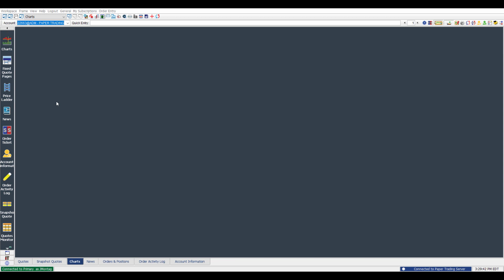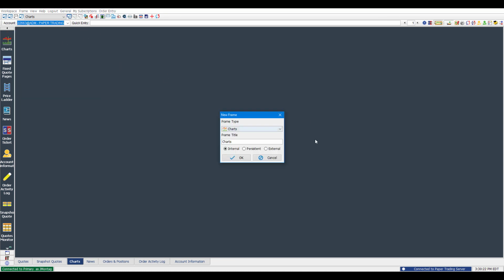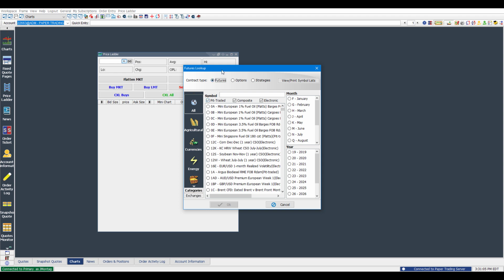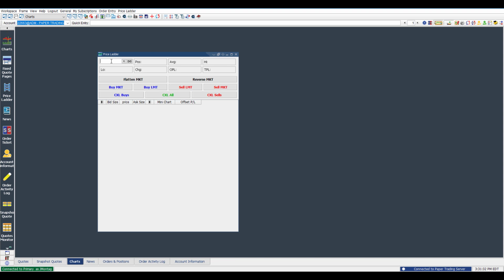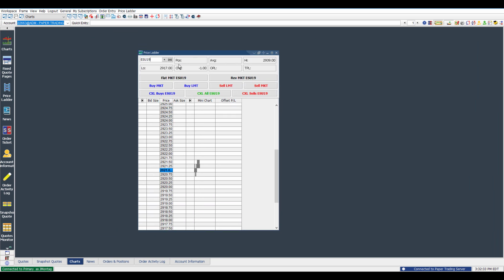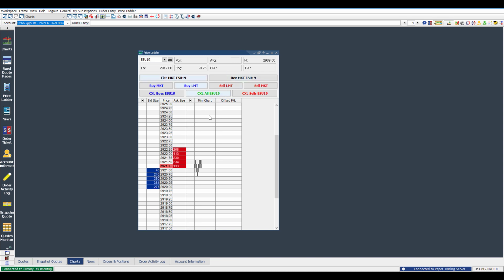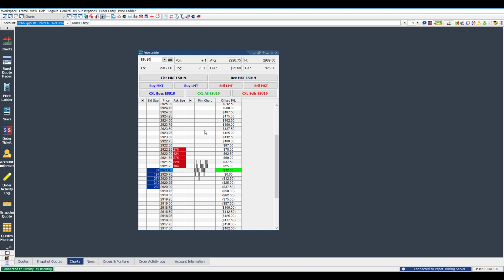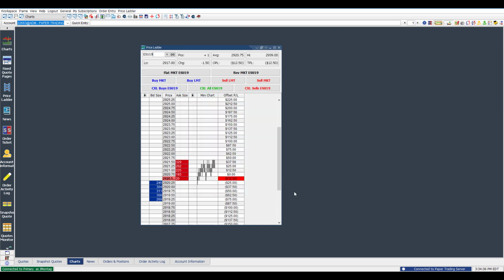Quick Screen Trading (QST) - How to open and Configure a Price Ladder (DOM) for Trading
The Price Ladder Frame offers a real-time market depth view that highlights your relevant portfolio data in an interactive fashion. The price ladder from QST offeres detailed information about a given contract, total number of buys & sells, displays bid and ask sizes, contains order entry columns, and much more!

The following video will demonstrate how to open and configure a Price Ladder DOM on Quick Screen Trading (QST) Desktop.

Interested in hearing what other traders think about Optimus Futures? Have questions about platforms and technical question? Visit our forum: